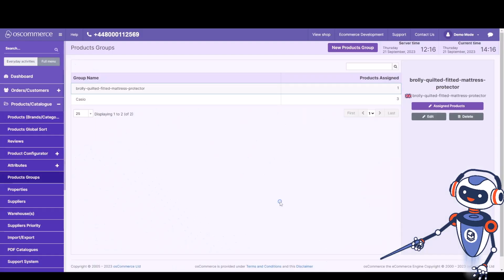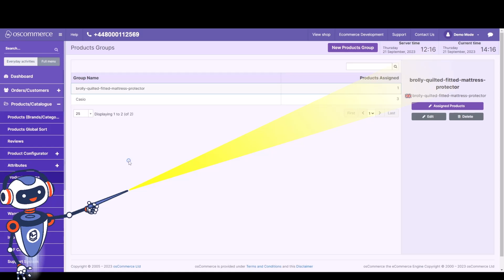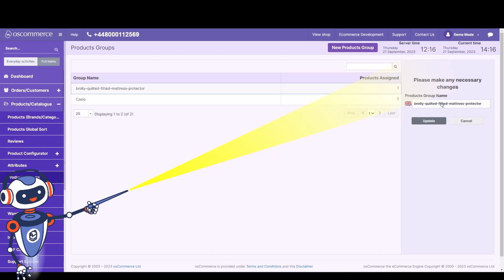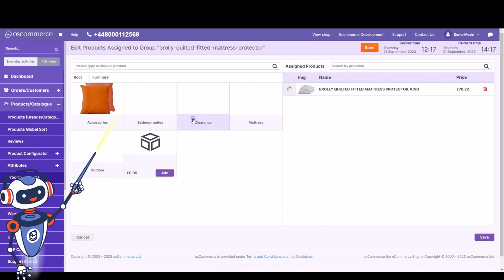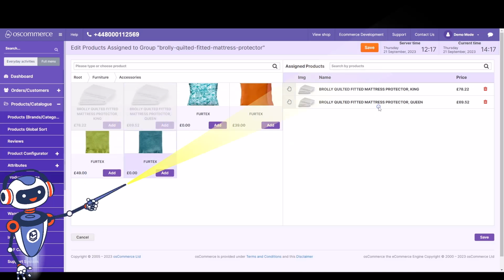osCommerce Product Groups – Organize & Manage Products Easily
Welcome to our video guide on managing Product Groups in osCommerce! 🛒
This tutorial will show you how to organize, edit, and control product groups directly from your website’s admin area for smoother catalog management.

📌 In this guide, you’ll learn how to:

•  Navigate to Products/Catalogue → Product Groups

•  Filter groups by name for quick access

•  Add, edit, or delete product groups

•  Assign products to a group in just a few clicks

•  Manage group names and update details effortlessly

•  Remove products from groups using the bin icon

✅ Streamline your catalog
✅ Keep products well-organized
✅ Save time with efficient group management

With the Product Groups module, you’ll gain better control over your catalog structure and improve your store’s organization.